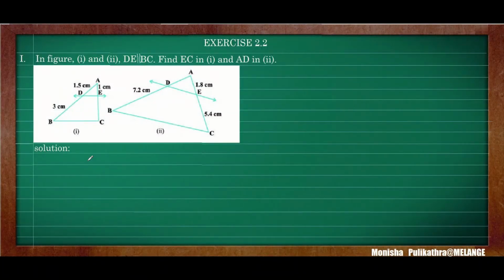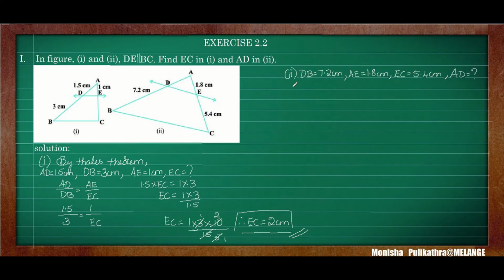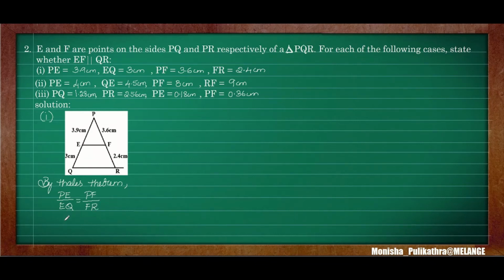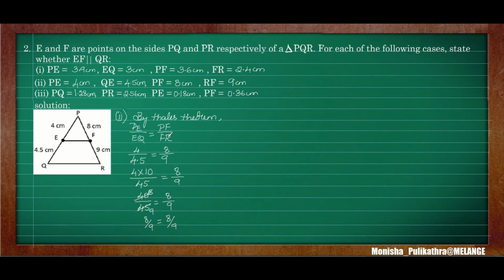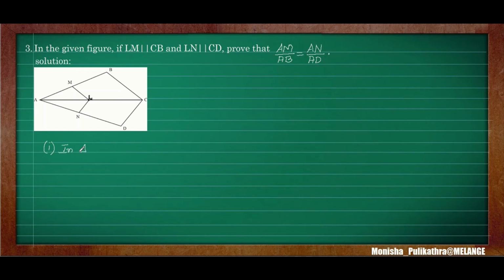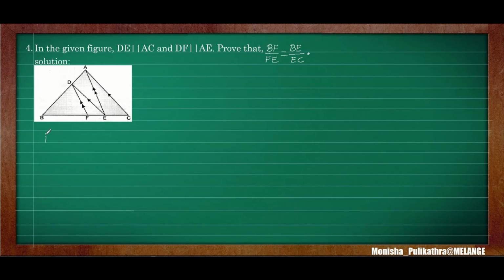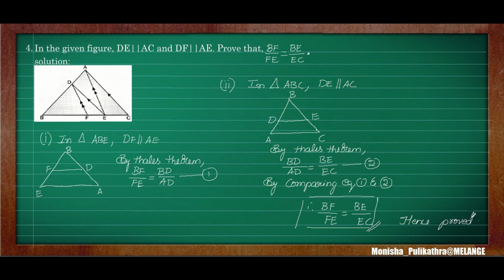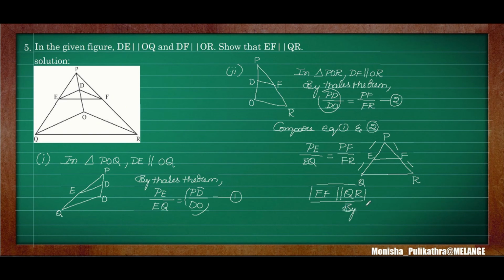TRIANGLES EX 2.2 (Q1 TO Q5)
This video consists of solutions for questions 1 to  5 of exercise 2.2